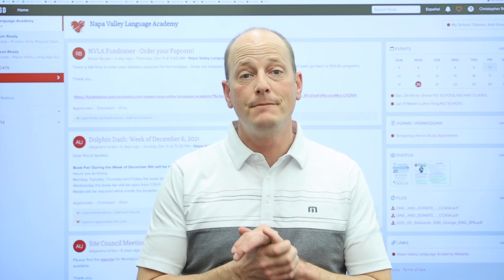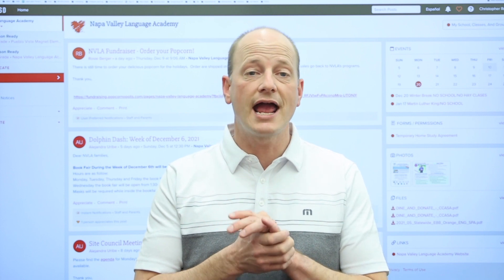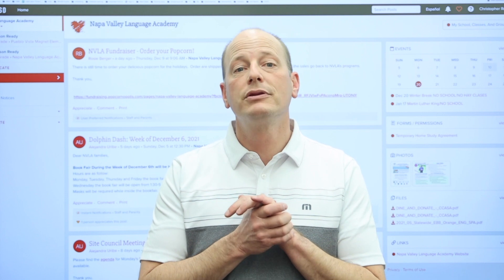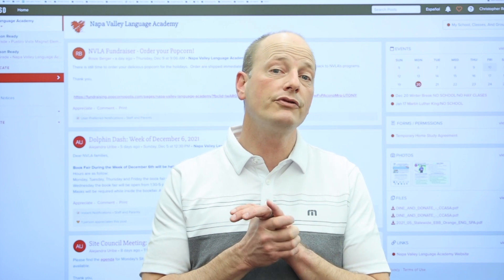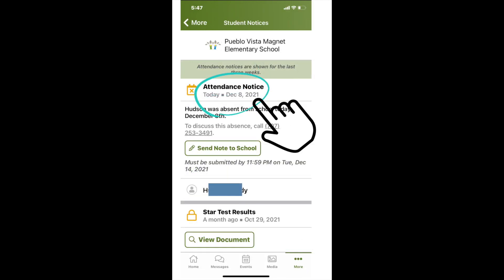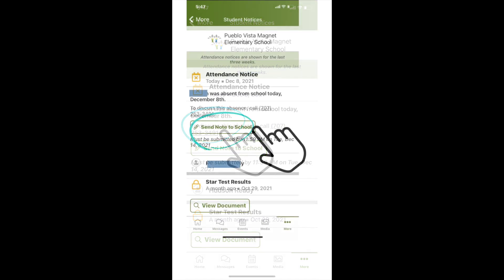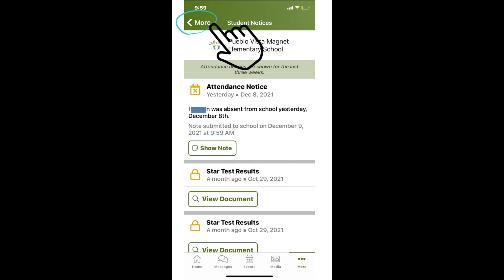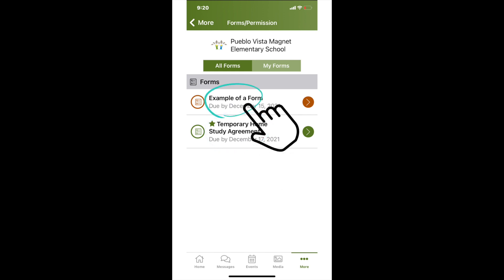ParentSquare - Attendance Notifications and Forms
Watch other videos about ParentSquare including topics such as touring the ParentSquare app, submitting attendance notes, and filling in forms